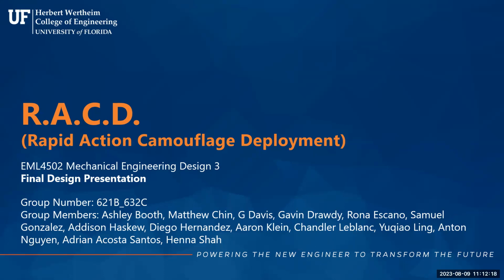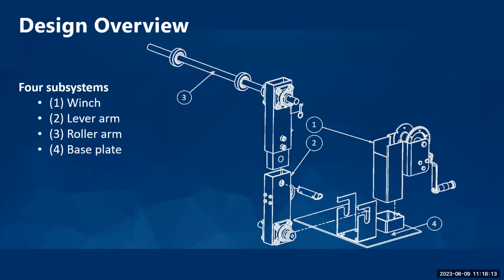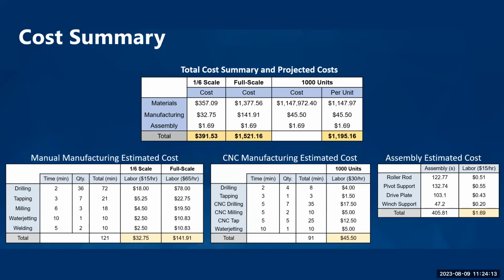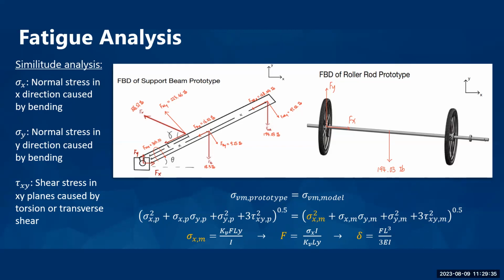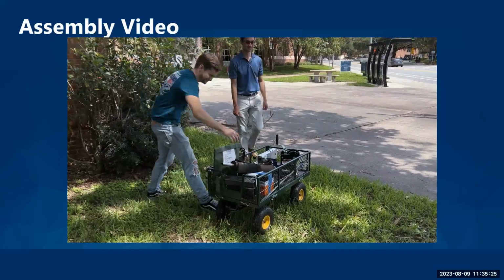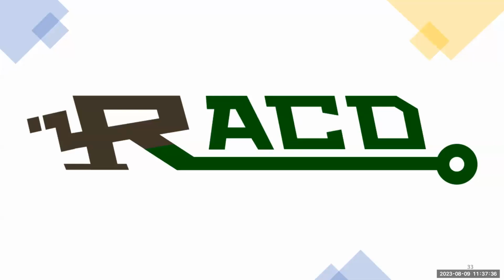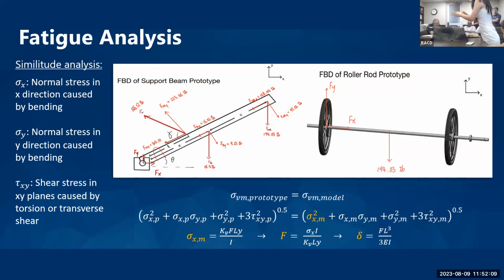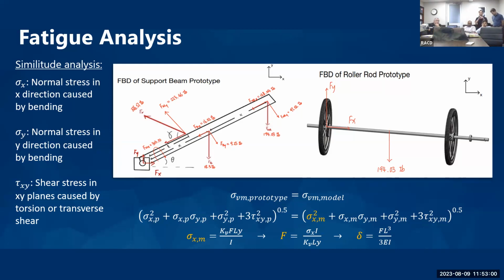Summer UF EML4502 Final Presentation - Vehicle Camouflage